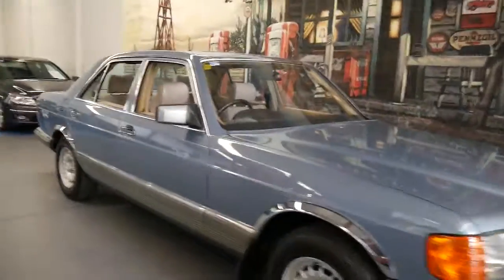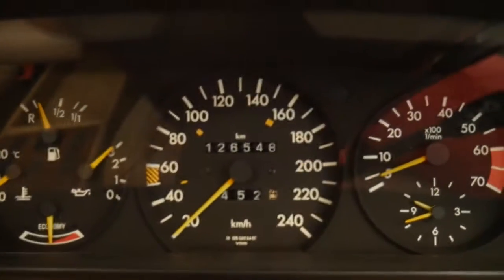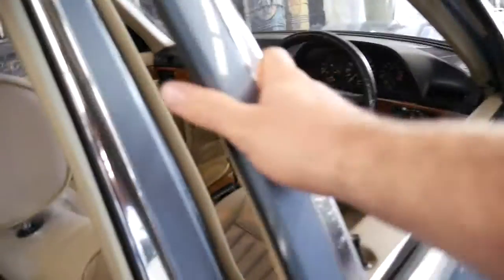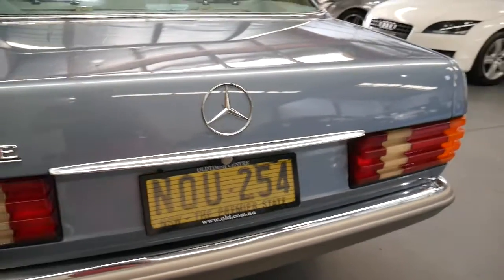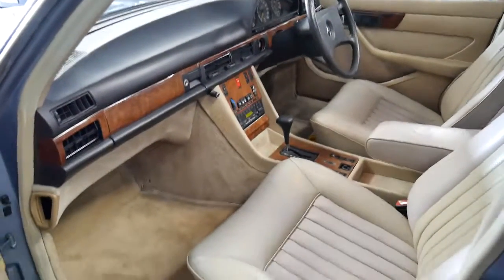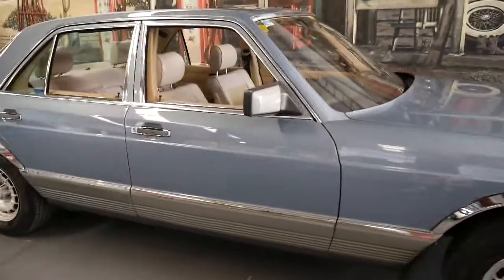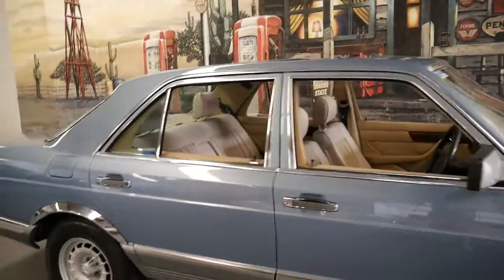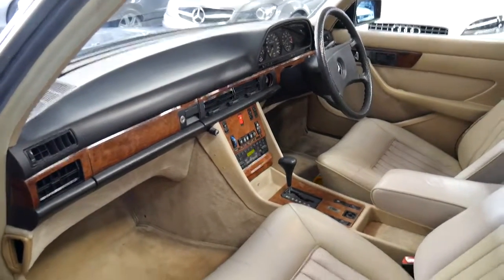Mercedes Benz 380SE W126 128,000 klms